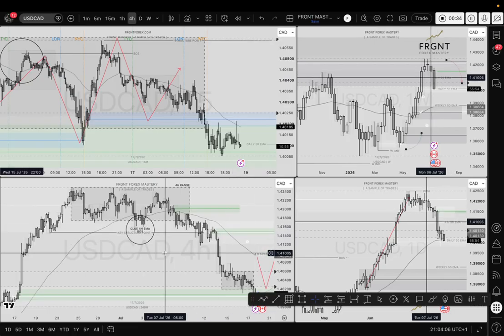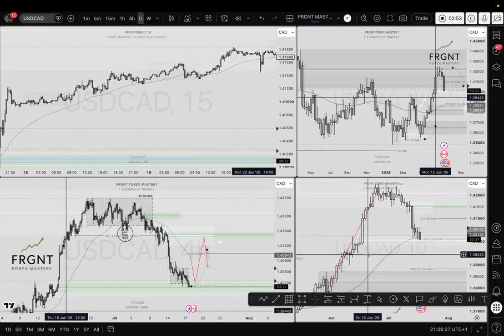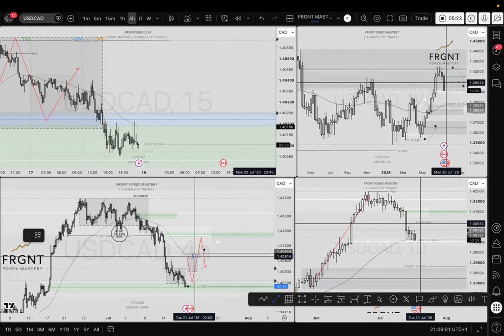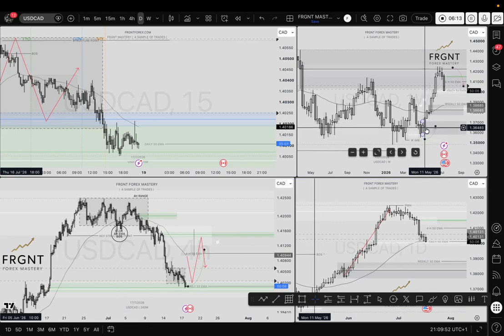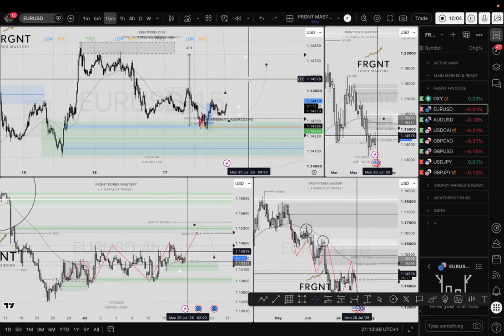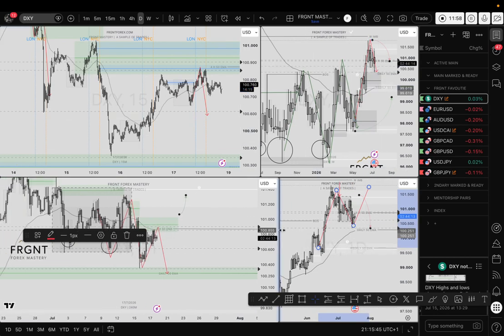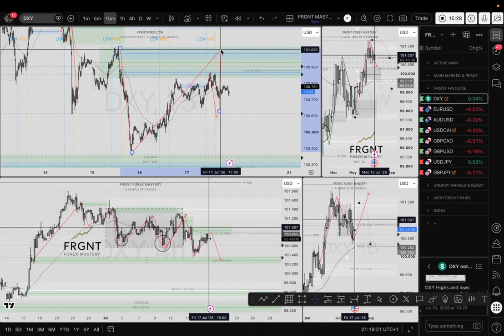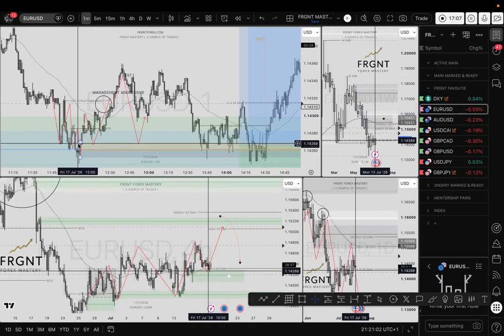📈| Q3 | W29 | D17 | Y26 | EURUSD +% 📊 💡MUST WATCH FULL BREAKDOWN USING DXY AND USDCAD CONFLICT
📈| Q3 | W29 | D17 | Y26 | EURUSD +%  📊 FRGNT FUN COUPON FRIDAY💡MUST WATCH FULL BREAKDOWN USING DXY AND USDCAD CONFLICT
| FRGNT DAILY CHART ANALYSIS |